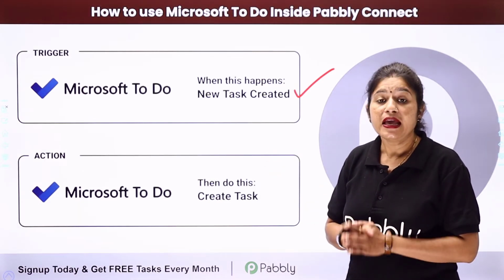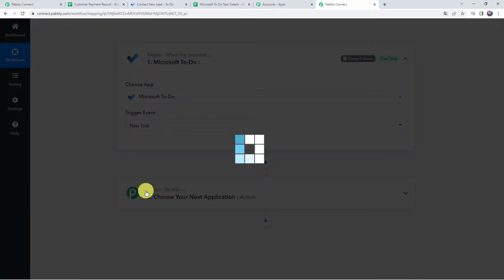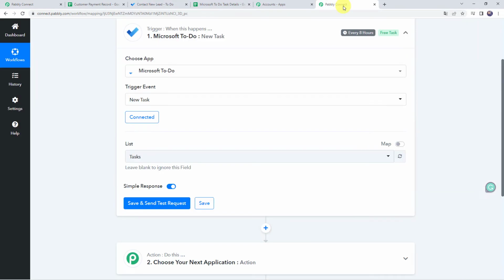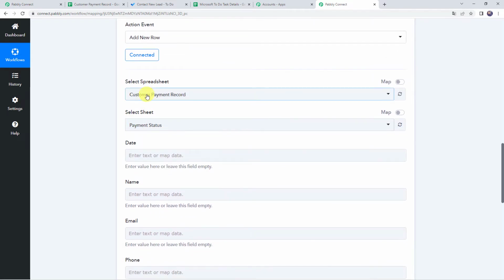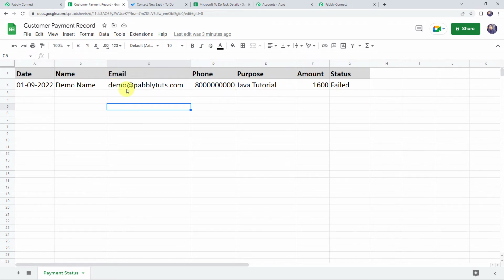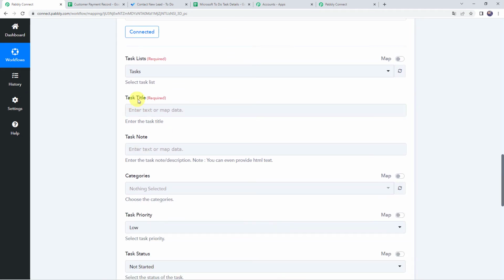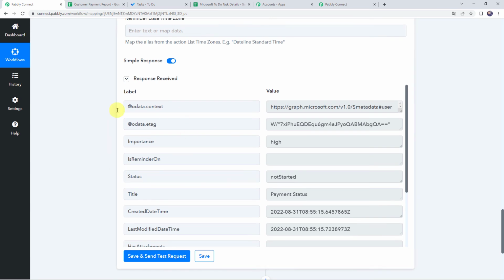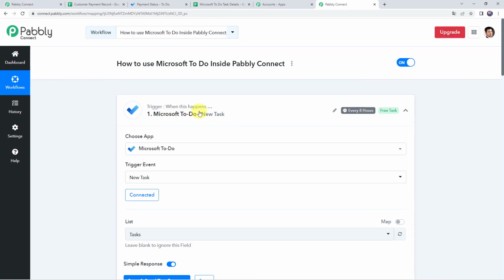How to use Microsoft To Do Inside Pabbly Connect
This video tutorial demonstrates how to use Microsoft To Do inside of Pabbly Connect. Pabbly Connect allows users to create, track, and manage tasks and projects all in one place. This video shows how to create a task list, add items to the list, and set deadlines.